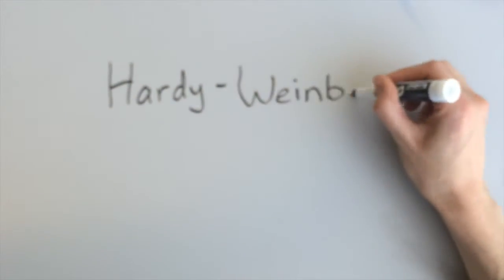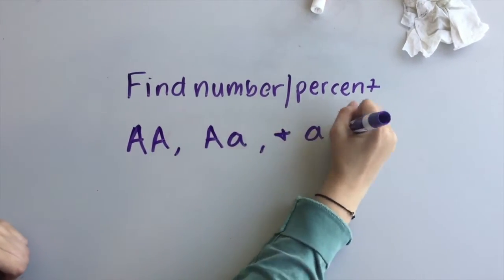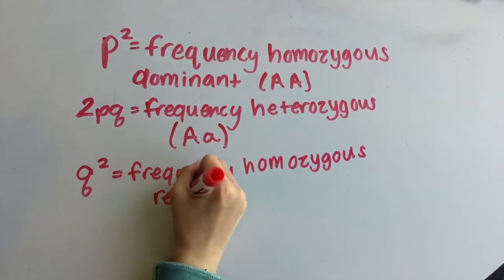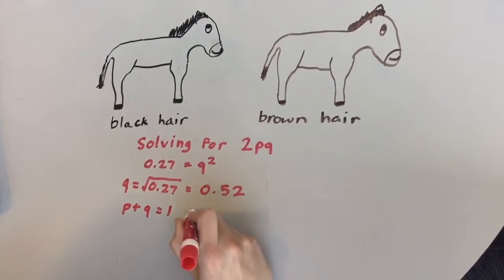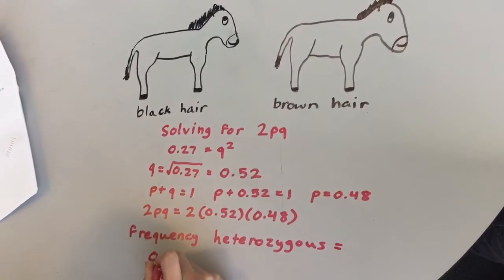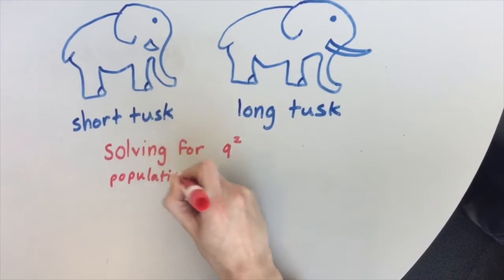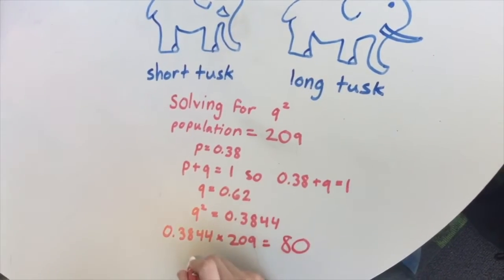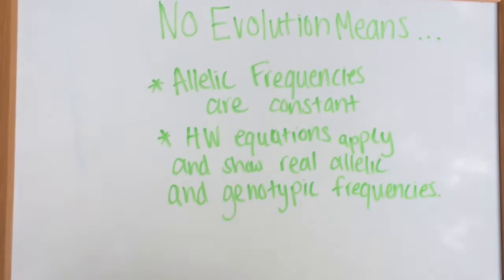Hardy Weinberg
This video is about BIO GROUP PROJECT